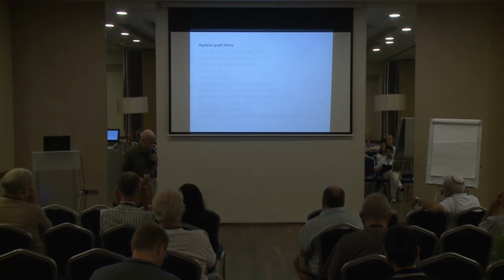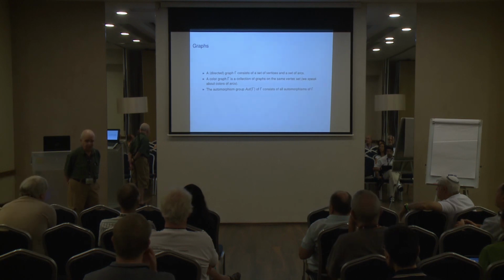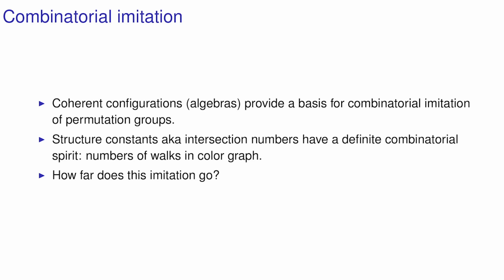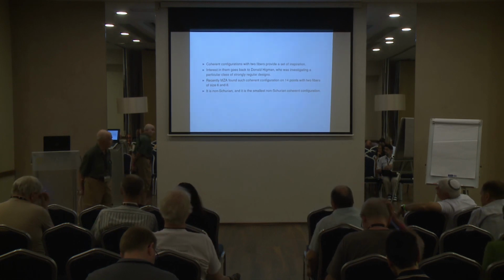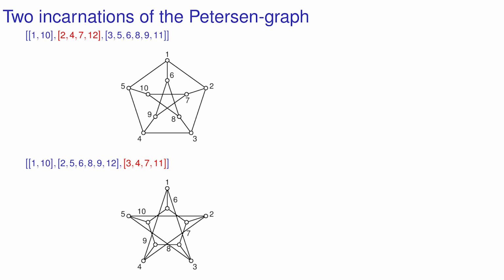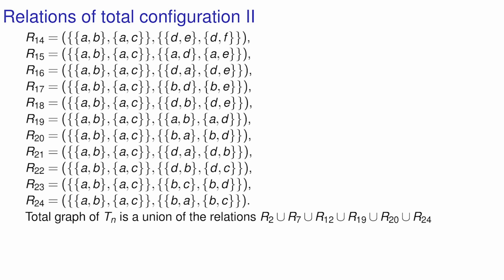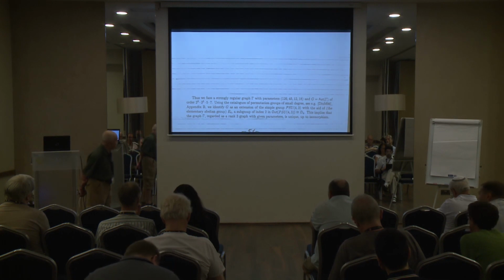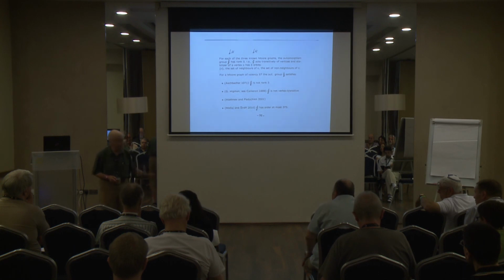Introduction to Total Graph Coherent Configurations - Mikhail Klin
2nd Malta Conf. in Graph Theory&Combinatorics (2MCGTC-2017)